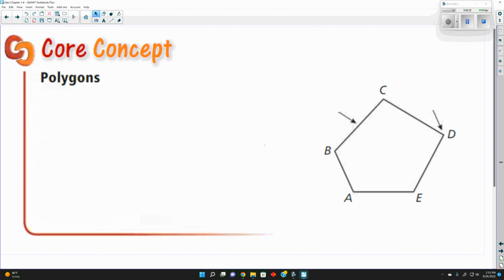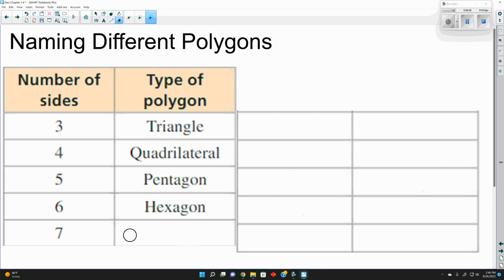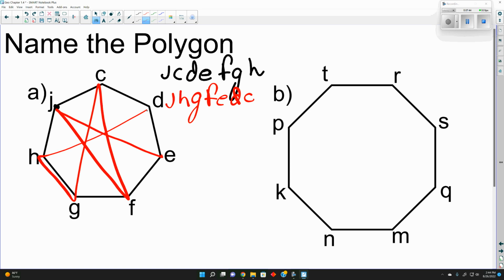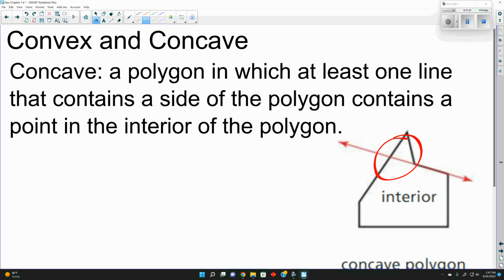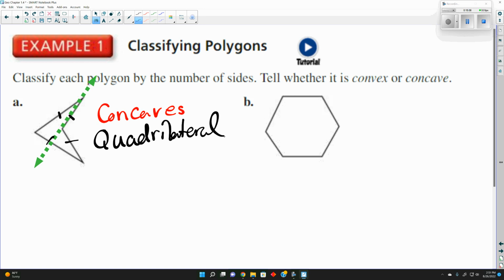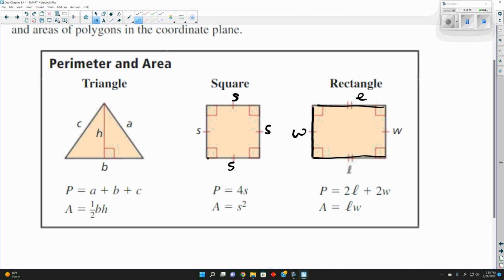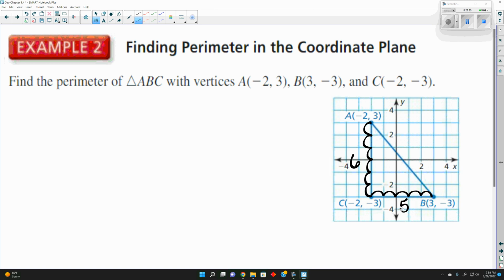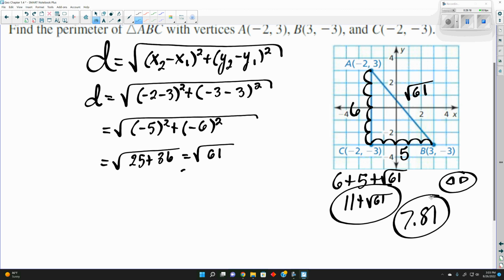Geometry Chapter 1.4 (1)